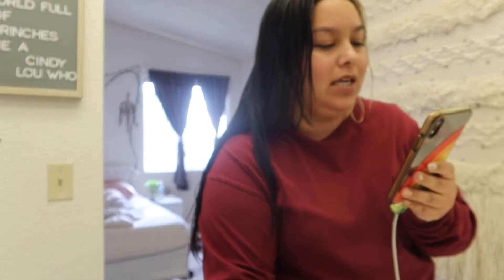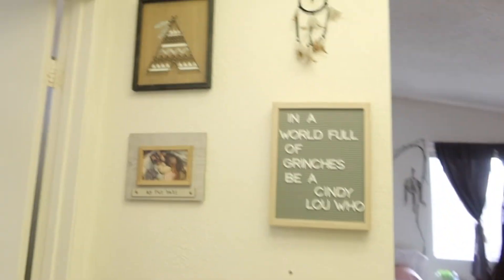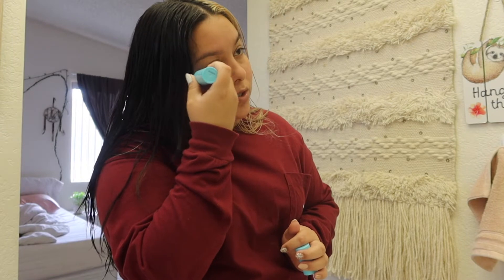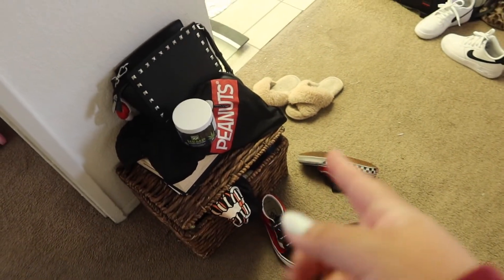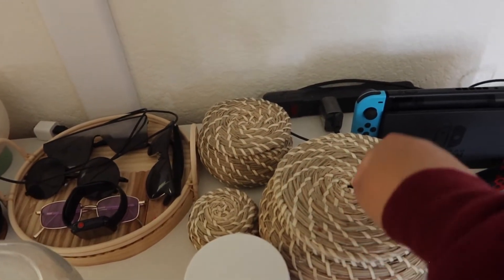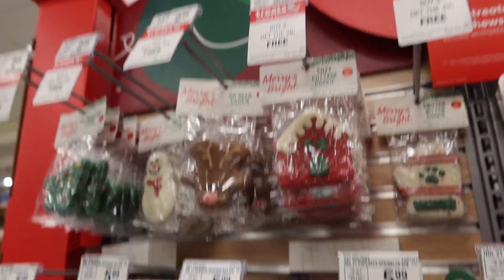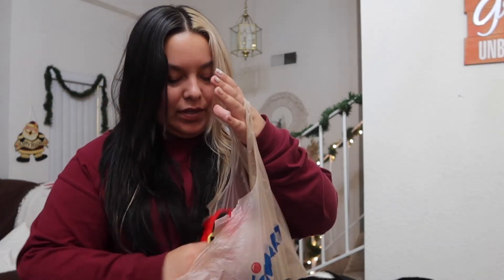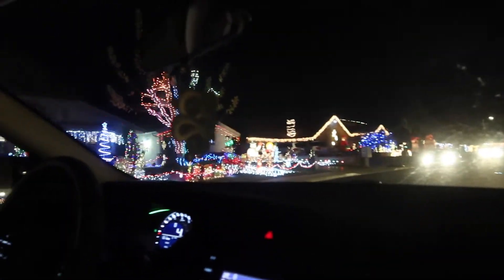| VLOGMAS DAY 5 | ATTEMPTING TO CLEAN MY ROOM, BUYING MORE GIFTS FOR MY PUPS | | | | ROXANNE RIOS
Hey guys.! In today's vlog so much is happening. haha We went back to PetSmart again to get my pups more Christmas gifts. I went to lunch with my beautiful momma. Attempted to cleaned my room. So much more. I've been really busy lately and makes me happy. ☺️ Xx

LETS BECOME MAKEUP BESTIES.!